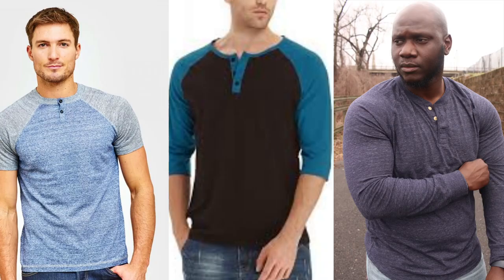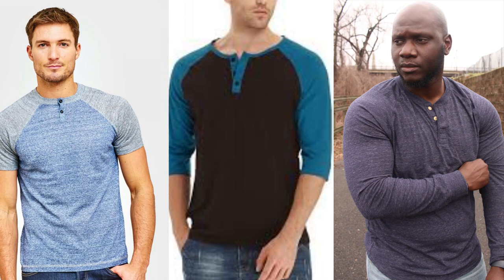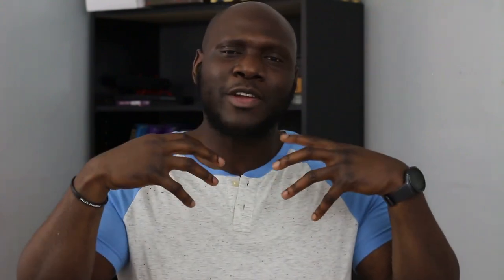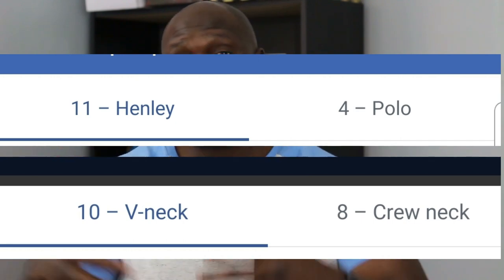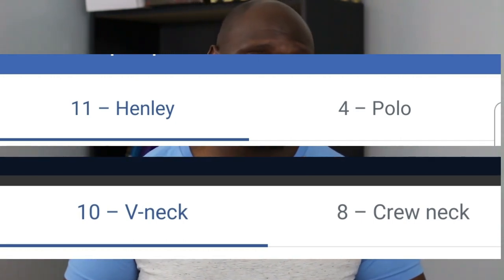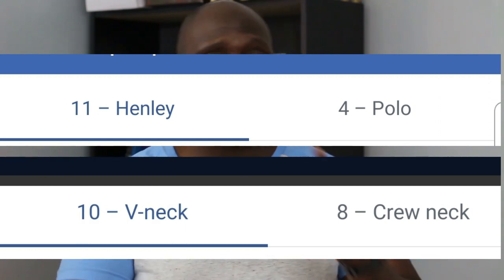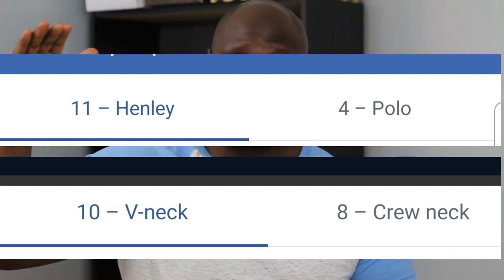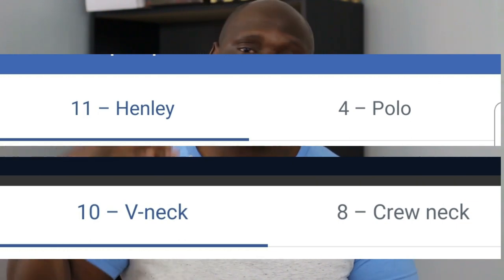The Henley Shirt | Look More Muscular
The Henley Shirt is one of the most underrated casual shirts a man can wear but it is a secret weapon for Fit Men. It is both aesthetically pleasing and functional as well and a must have in this Spring/Summer season

Places to shop Henleys